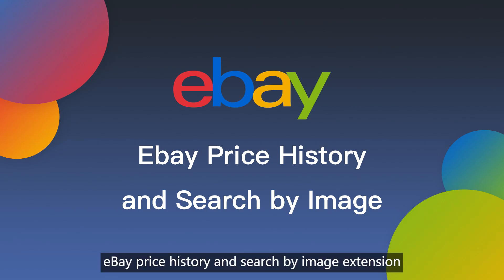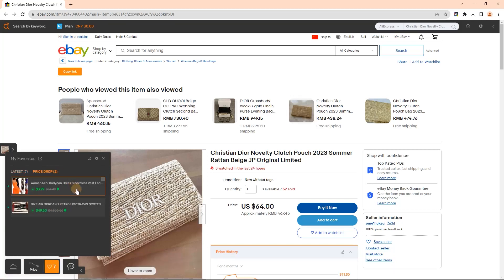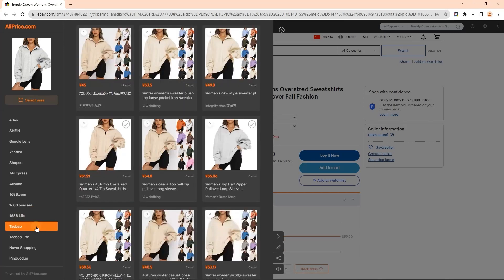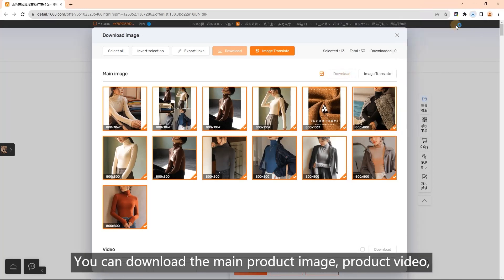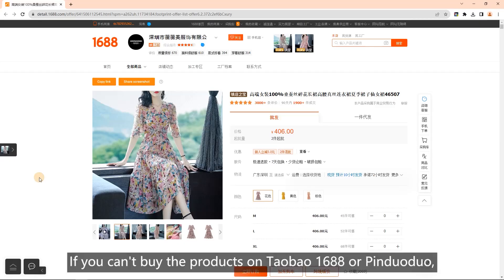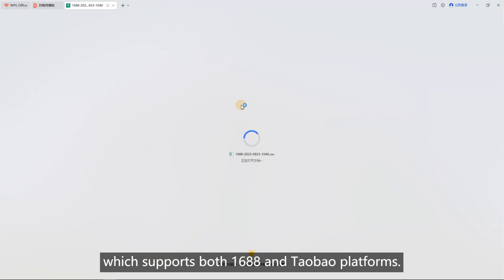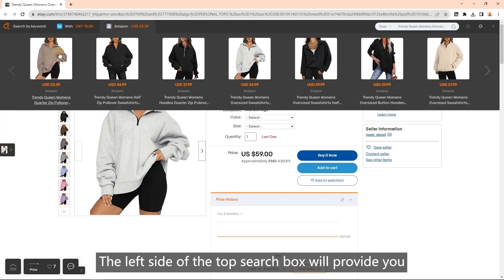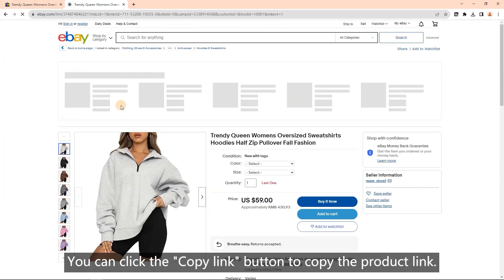Ebay Search by Image and Price Tracker User Guide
Main features：
1. Search by image: find similar products from eBay, 1688.
2. Price history: You can check eBay products' price history within 3/6 months.
3. Price drop alert: Add eBay products to your favorites and you will receive notification when its price drops.
4. Show similar products from Amazon, Walmart and Wish on the top of the page.
6. Download images and video from Aliexpress, Alibaba, Taobao, and 1688.com, export image links for your copy, translate and edit text from images into your language or other languages.
7. Buy for you and Dropshipping from Taobao, 1688 and Pinduoduo
8. Comparing the similar products and export them as a Excel file.
9. Download review images from AliExpress and Amazon, and export reviews as a Excel file.
10. Export shopping cart list of 1688 and Taobao.